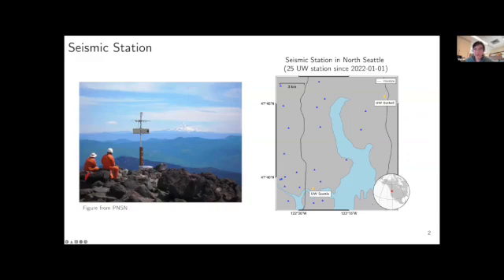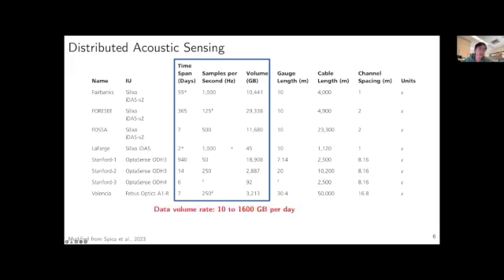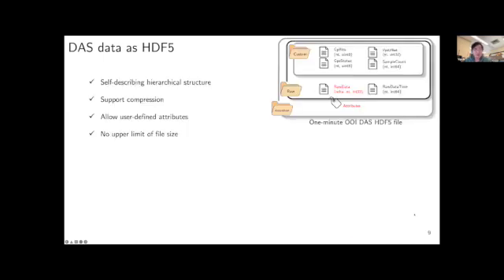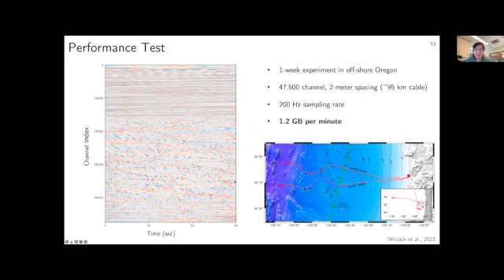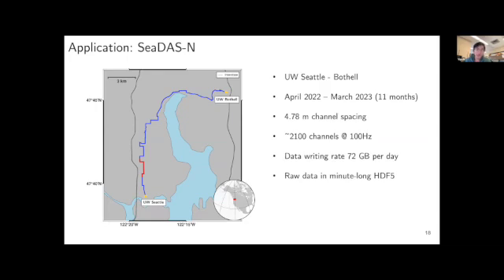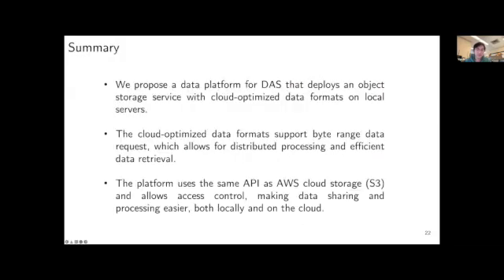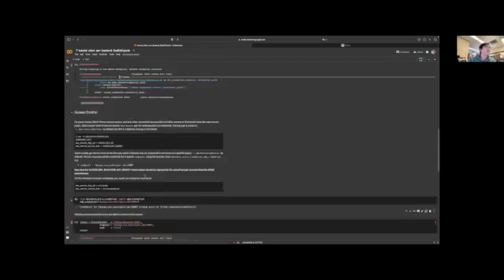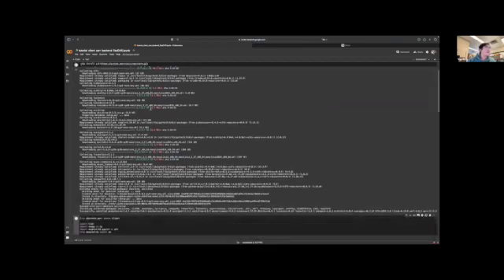Yiyu Ni (UW) UW Data Science Seminars 2023 Incubator Presentations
An Open-source Object Storage for Distributed Acoustic Sensing Data